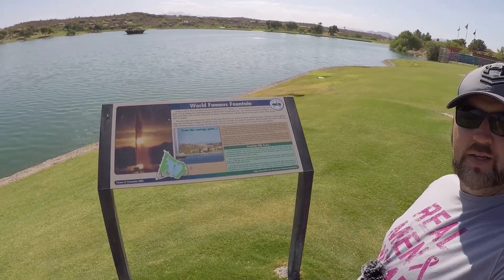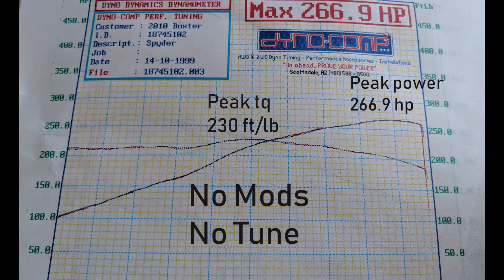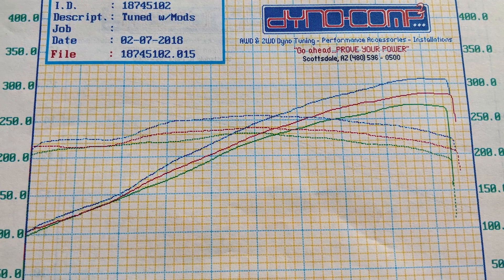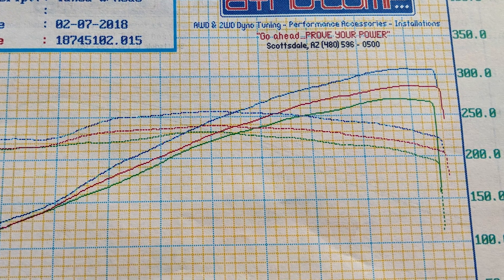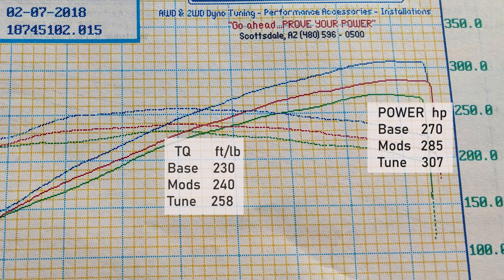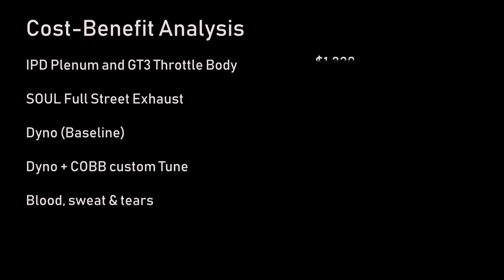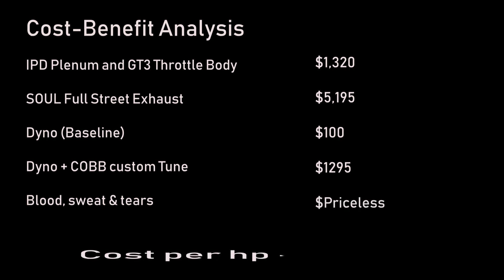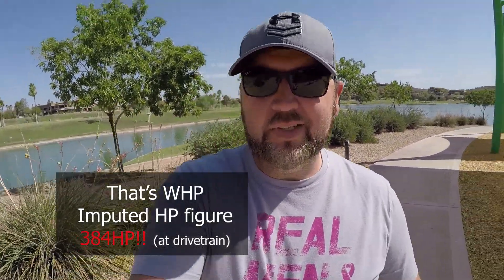Porsche 987.2 Dyno Tuning - Mods + COBB dyno tune = ???.? - Ep. 5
Dyno Tuning Results - Mods + COBB dyno tune = ???.? - Ep. 5

The results are in and I am not disappointed. Check out the sum of the parts of this series of modifications and some dyno fine tuning.

Be memorable, be well. D Wray

Check us out on FaceBook - dwraysgarage
Check us out on Twitter